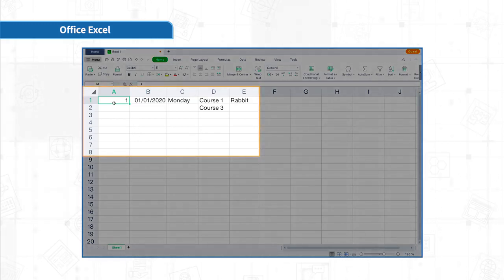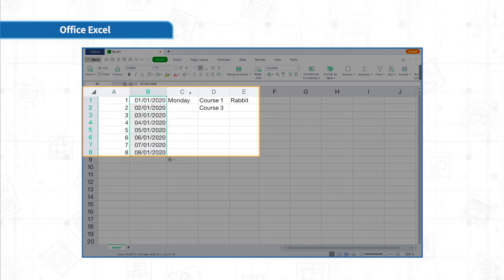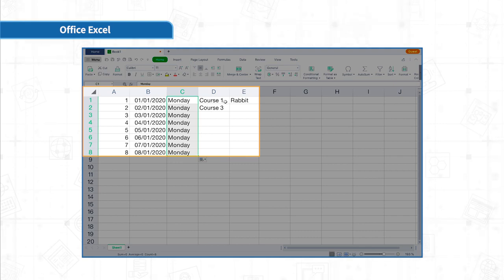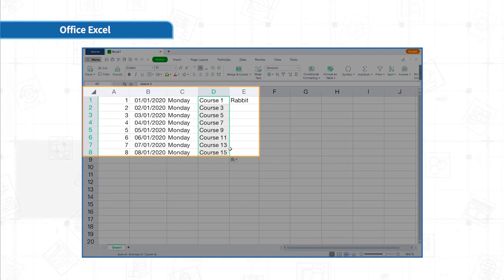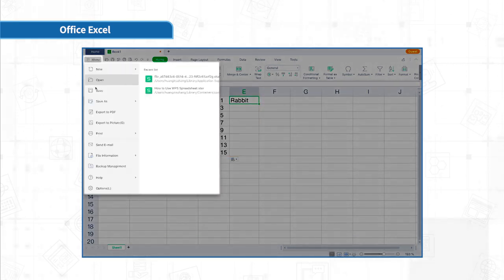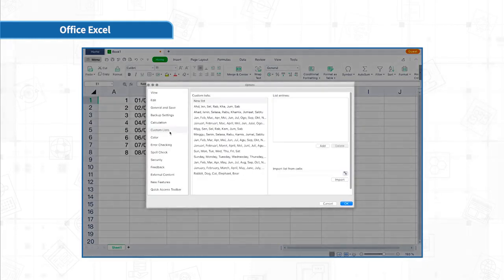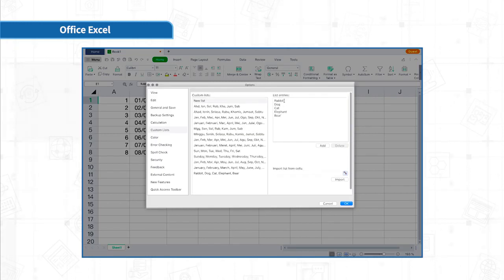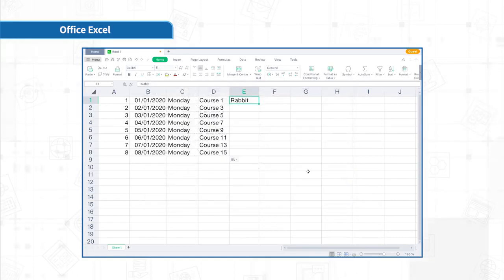[WPS Office] Excel 2.5: How to Filling Cell Automatically in WPS Spreadsheet [Tutorial]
[Spreadsheet Tutorials 2.5 ] This video is an introduction of basic filling skills in WPS Spreadsheet. If you are a beginner of Spreadsheet, it is an excellent video to help you how you begin a perfect Excel.

This is the Official WPS Office Tutorials with UNESCO-ICHEI (International Centre for Higher Education Innovation under the auspices of UNESCO). To promote the equitable development of education, WPS Office partners with UNESCO-ICHEI and publish a series of tutorial videos to aid with the development of higher education in developing countries in the Asia-Pacific and African regions.